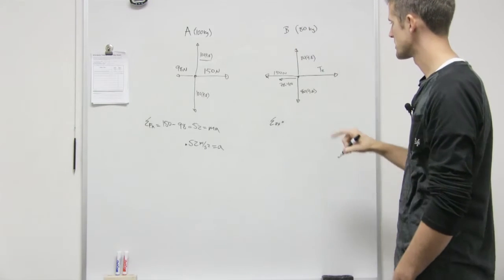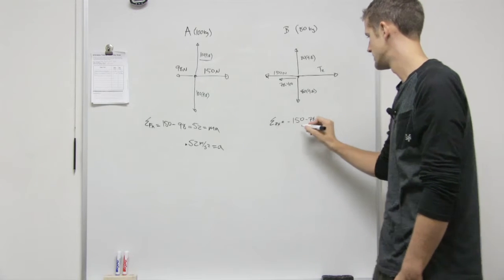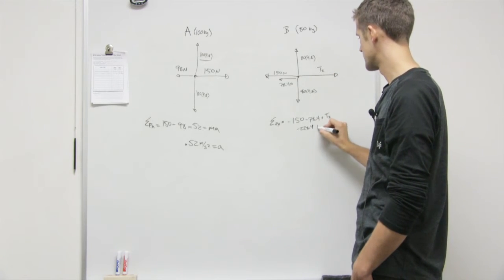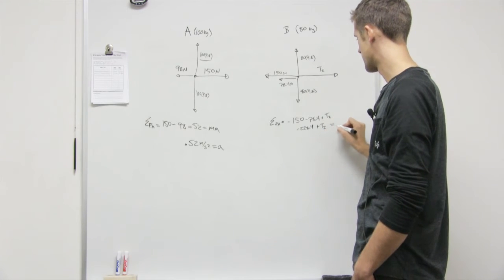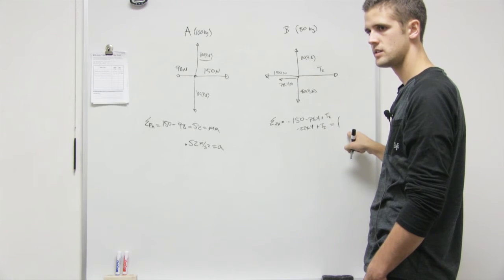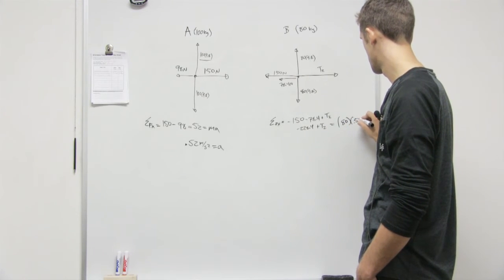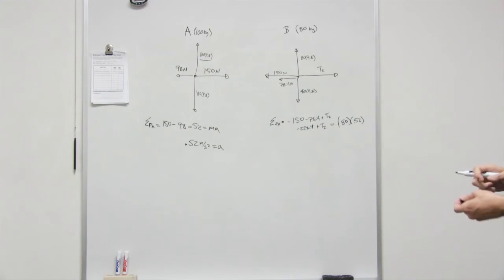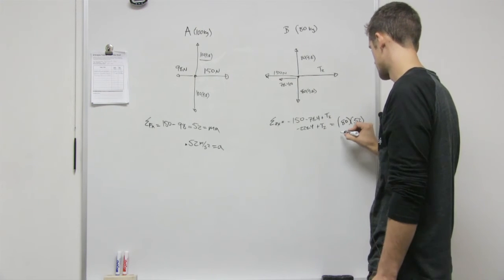Friction and Newton's 3rd Law Part 2